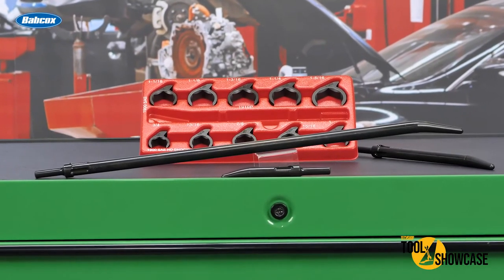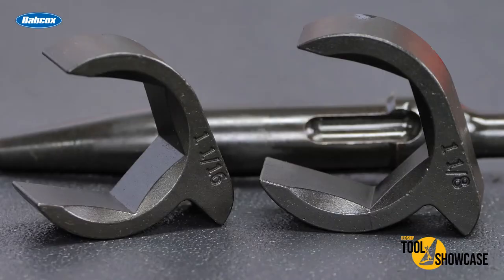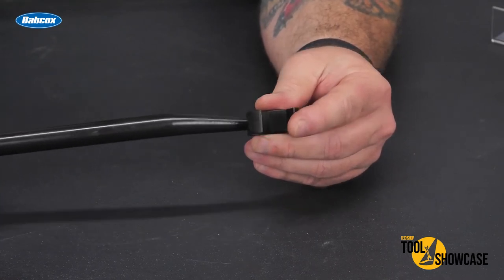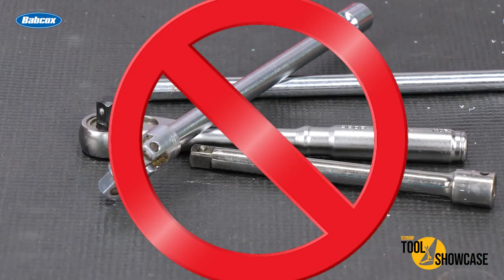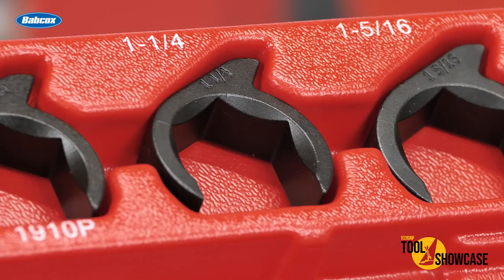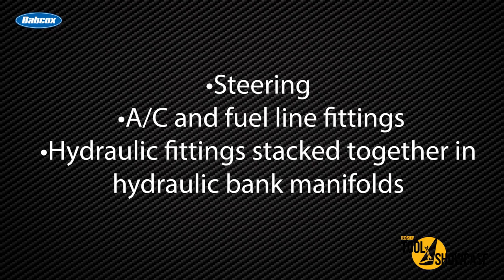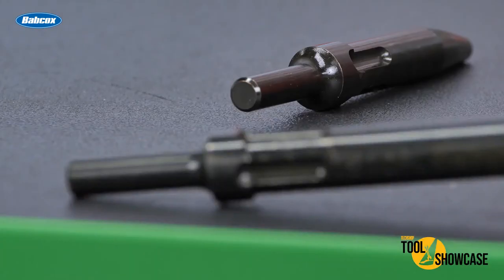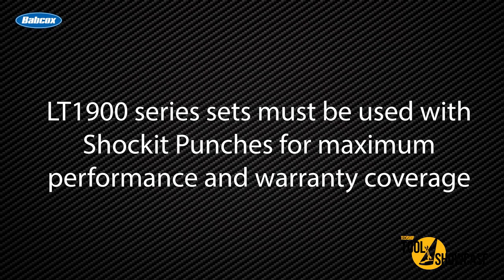Tool Showcase: LTI Shockit Crows Foot Sets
The LT1900 and LT1910 series Shockit Crows Foot Sets offer a new method for fastener access and removal.

Follow TechShop on socials! 📱